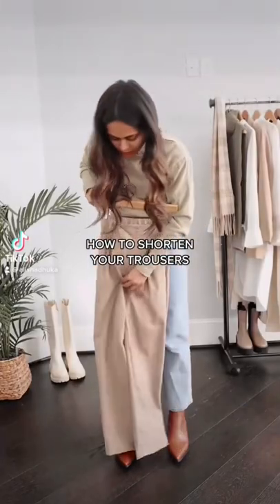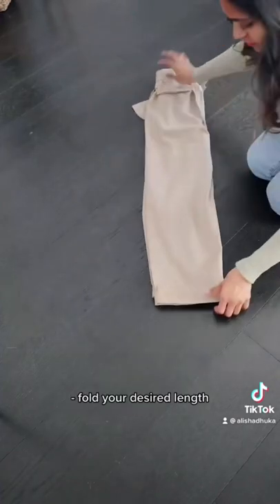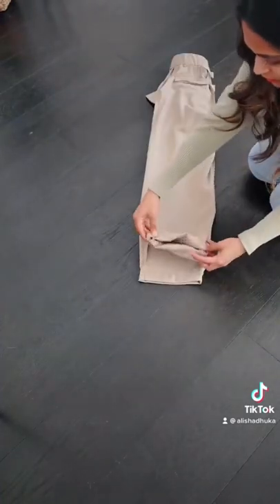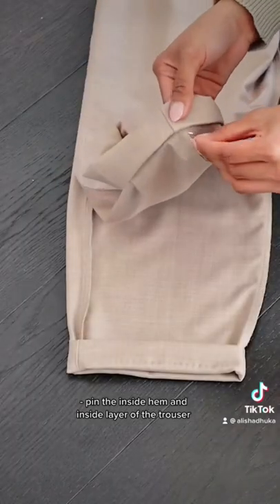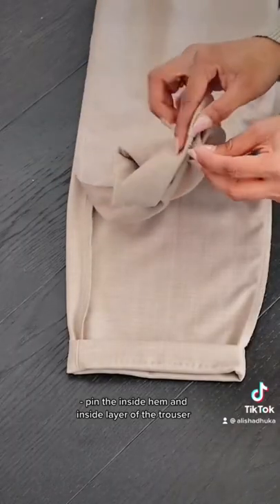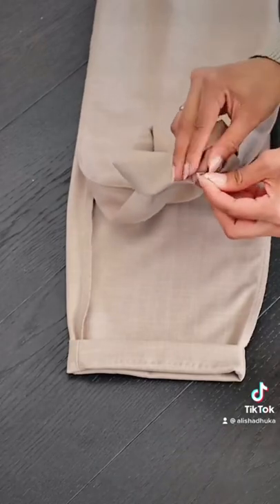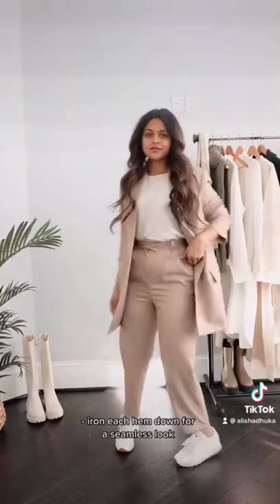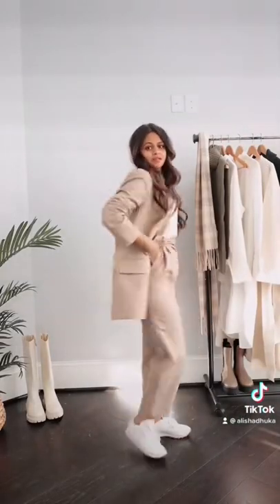HOW TO SHORTEN PANTS (temporary fix)